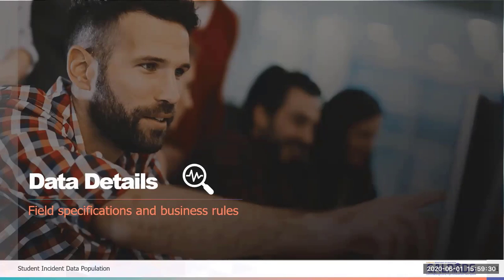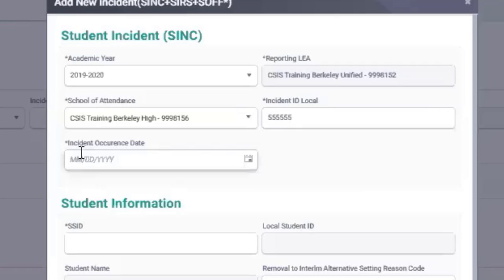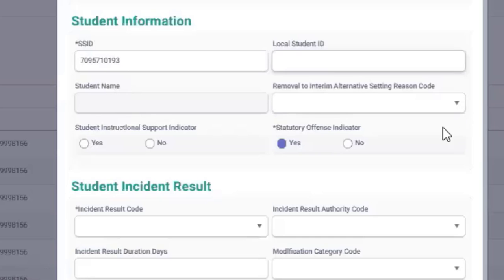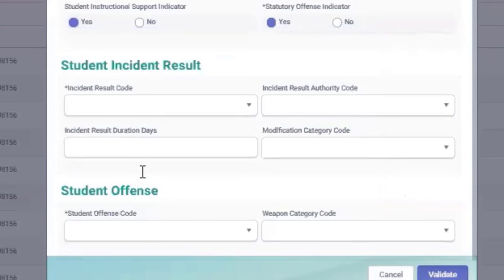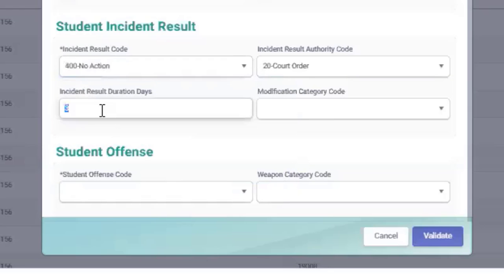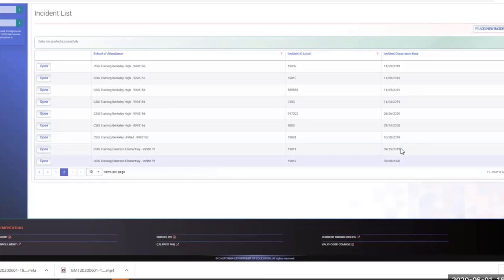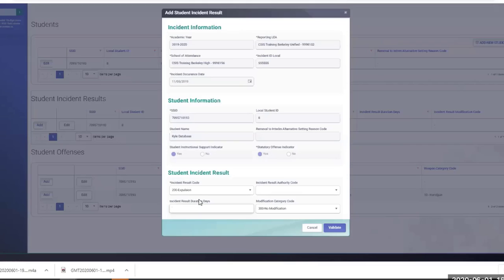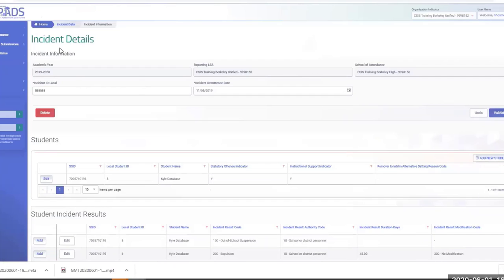EOY Student Incident Data Population (Module-D) Data Details